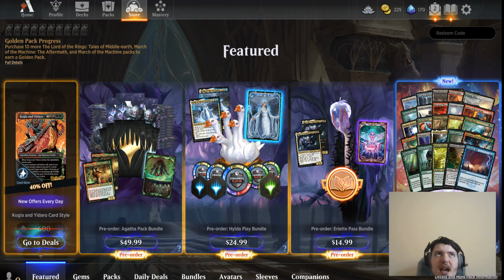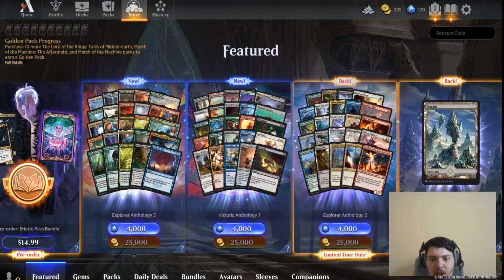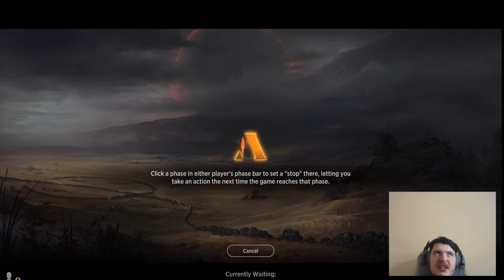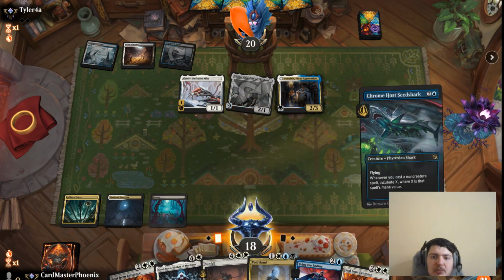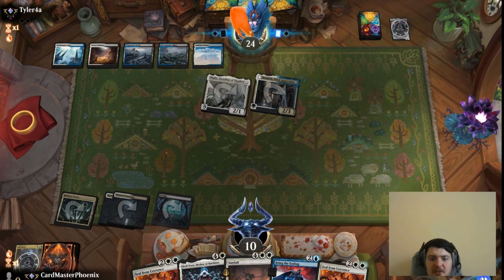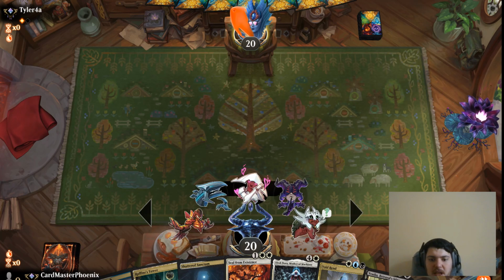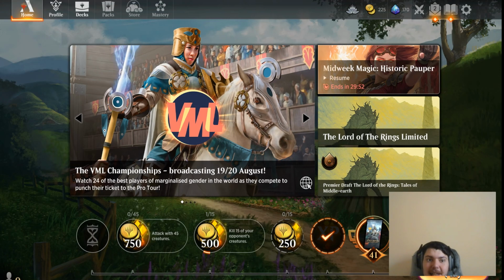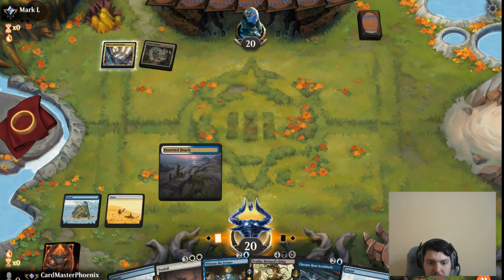MTGArena Diamond 4 Ranked Standard Gameplay | The Power Of Raffine